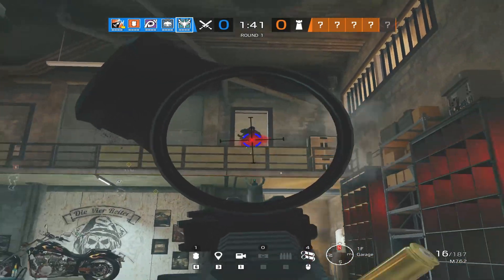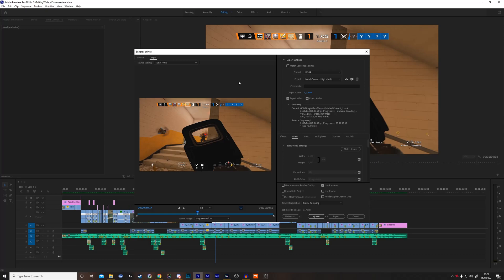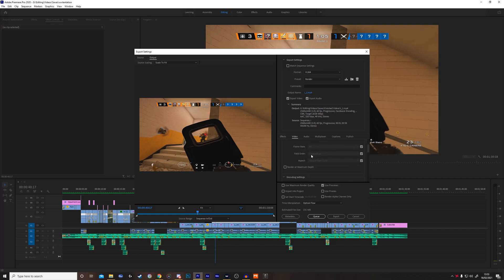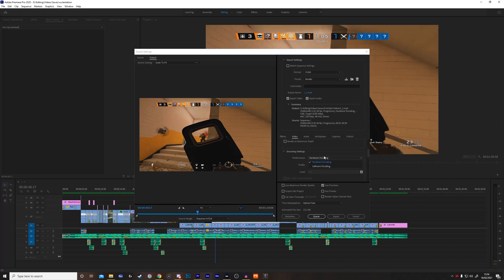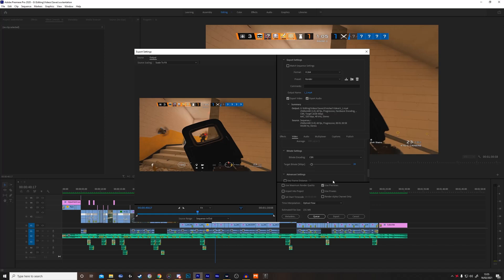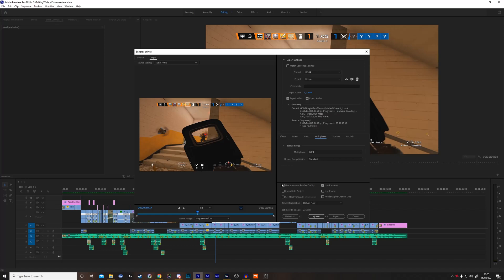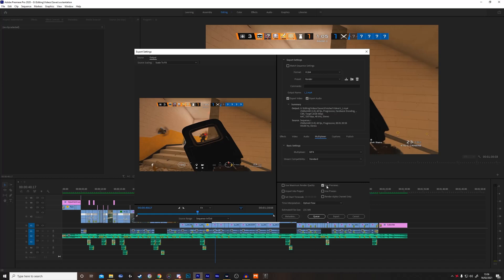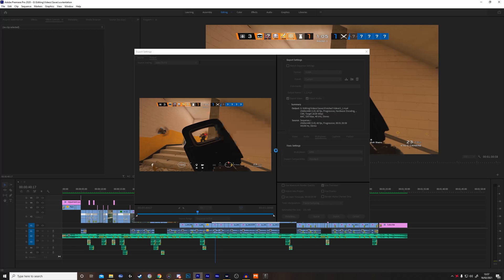The BEST Render Settings For Montages - Premiere Pro (2021)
Settings

Sens
DPI: 400 Default multiplier
V: 7 H: 7
1.0x: 40
1.5x: 70
2.0x: 83
2.5x: 84
3.0x: 85
4.0x: 86
5.0x: 86
12.0x: 130

Display
Resolution : 2560x1440
Aspect Ratio: 4:3
FOV: 90

Graphics
Texture Quality: Low
Texture Filtering: Linear
LOD Quality: Low
Shading Quality: Low
Shadow Quality: Low
Reflection Quality: Low
Ambient Occlusion: Off
Lens Effect: Off
Zoom-In Depth of Field: Off
Anti-Aliasing: Off